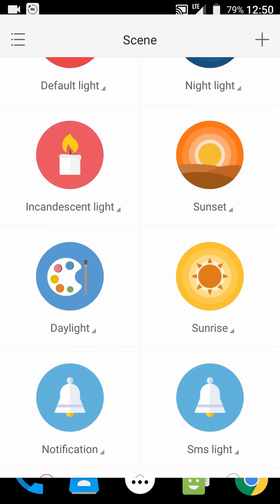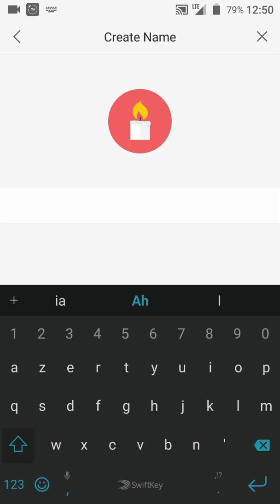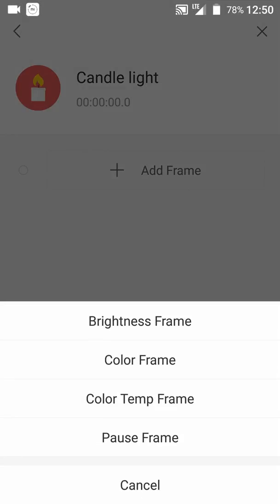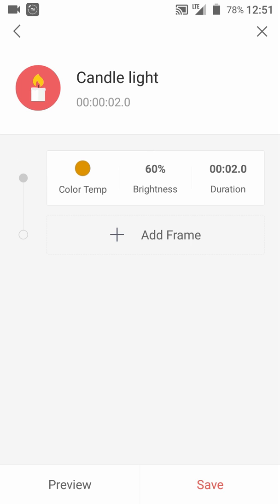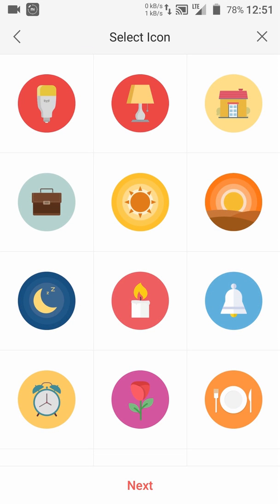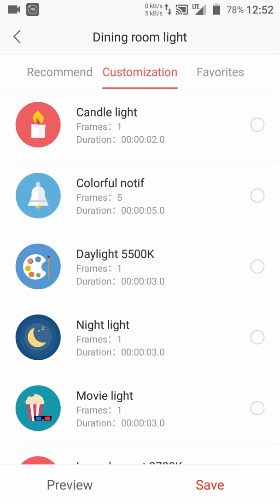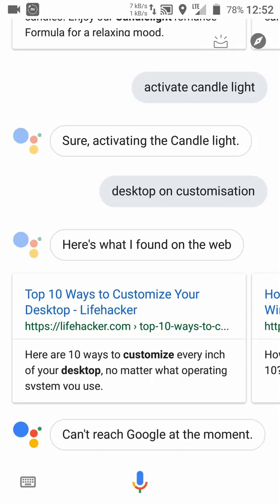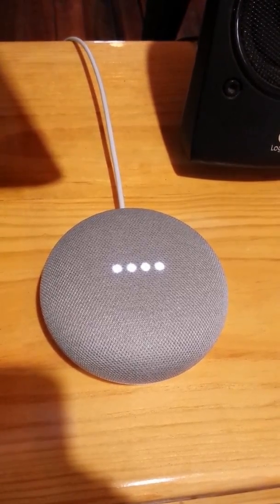How to create a light scene with Yeelight and activate it with Google Assistant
Smartlight bulbs are both amazing and convenient. They can provide million of colors. We can adjust the brightness; make a schedule, set a timer and many more. We can also control them by voice command. So, there is no need to get up anymore to turn the light on or off.
They can even be more convenient if we take the time to create some scenes. Scenes allow us to control a single lamp, a group of lamps, the color or the white color temperature and the brightness just with one voice command.
The first step is to save our lighting preference into the customization section of the Yeelight app and then create a scene which will use that setting. The last step is to update our device’s list on Google Assistant